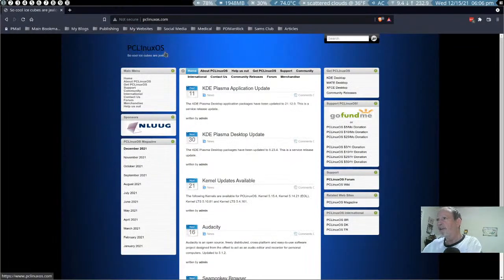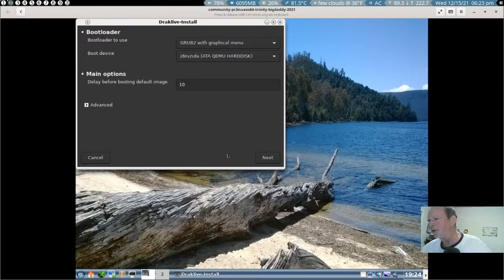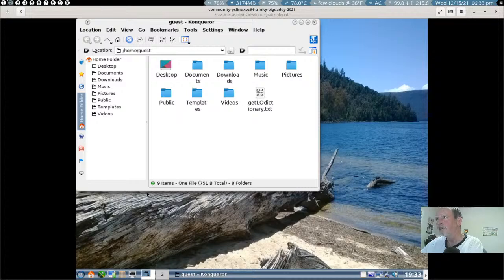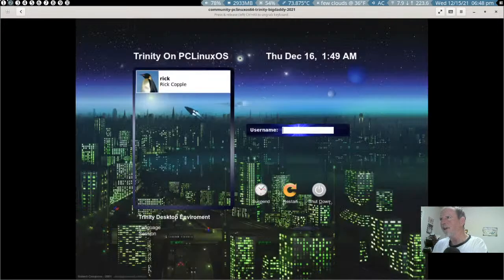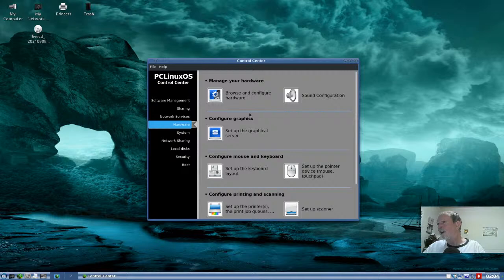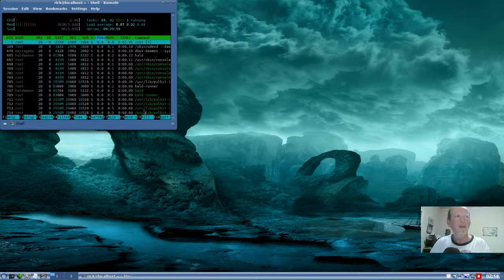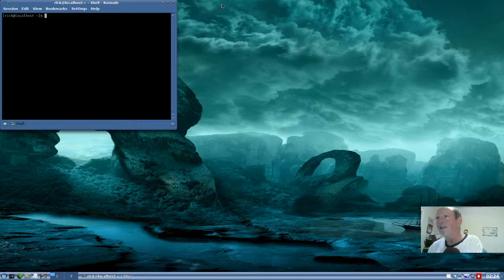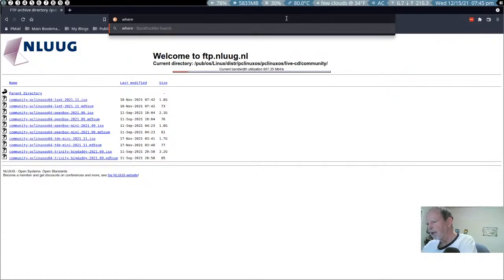Review of PCLinuxOS - Trinity Desktop | Brews & Linux with Not a Linux Guru Guy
Greetings and Salutations! Today on this show, we will do a review of an unusual distro, titled PCLinuxOS. Specifically, we'll be taking a look at installing and running the Trinity desktop version from their community editions. Their more official editions are KDE, XFCE, and MATE. In their community editions you can also find, aside from the Trinity DE, LXQT, TDE-mini (a stripped down verison of the "BigDaddy" edition of their Trinity DE, which is the one we are reviewing today), as well as an Openbox window manager version along with a mini version of that edition as well.

Come along for the ride, for sharing a laugh or two, and we will geek out together!